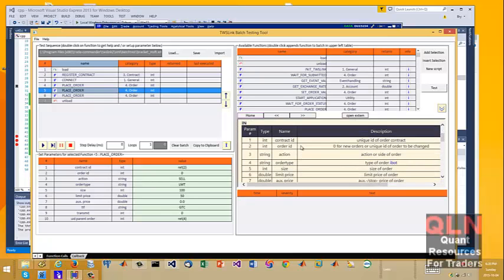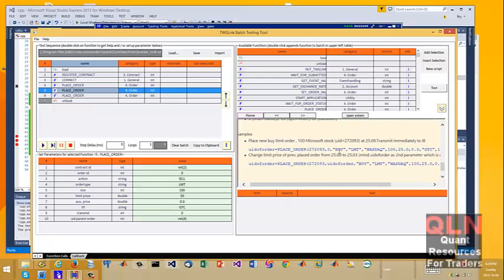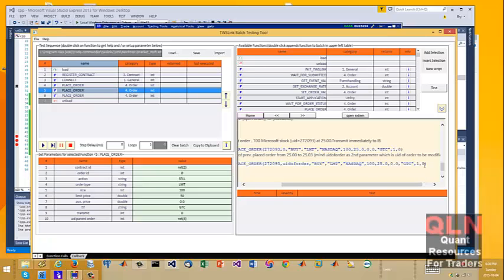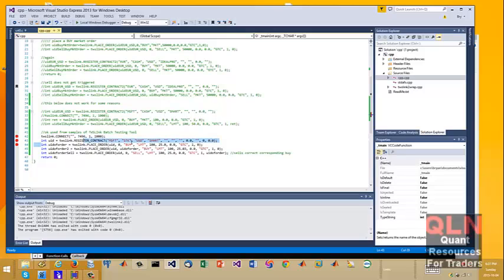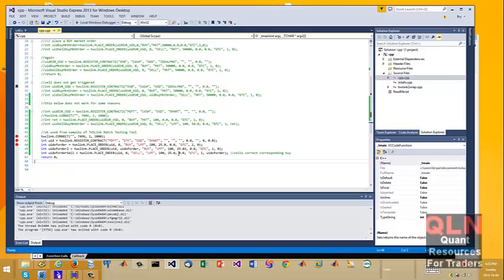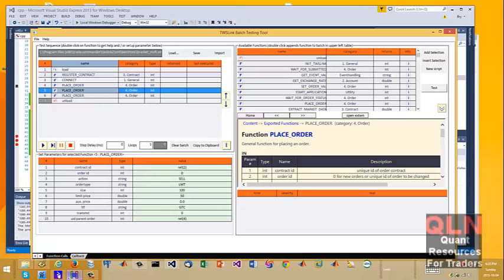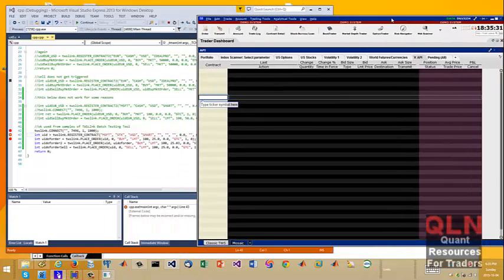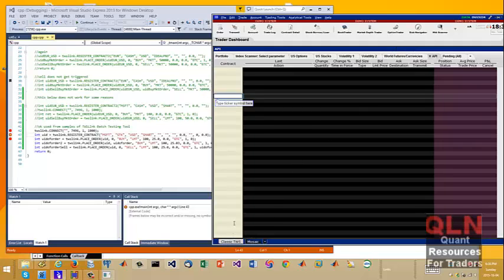Changing order or sell order in Interactive Brokers API TWSLink2